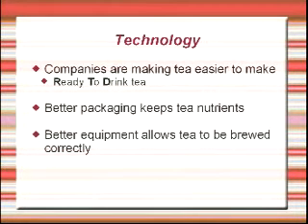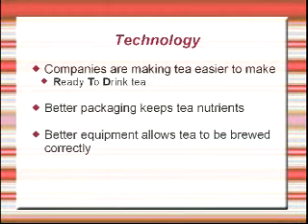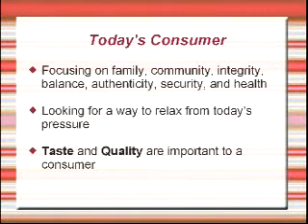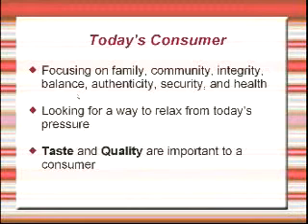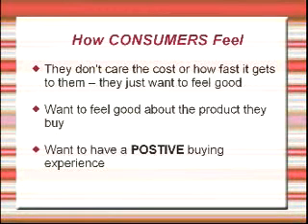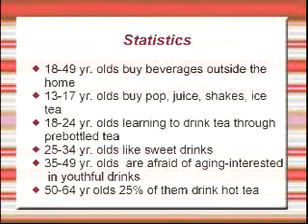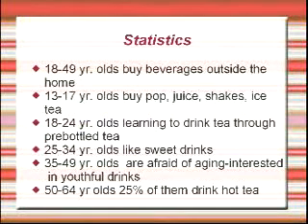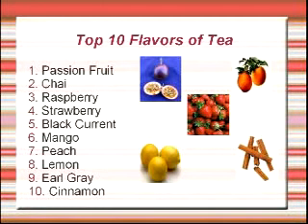Tea Trends 2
TeaEvents.com presents tea trends for tea business owners.